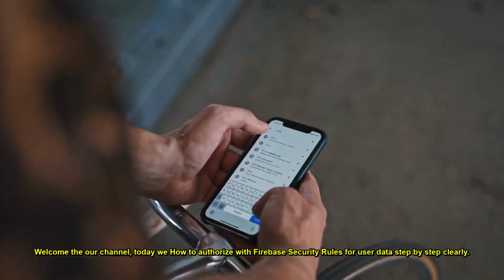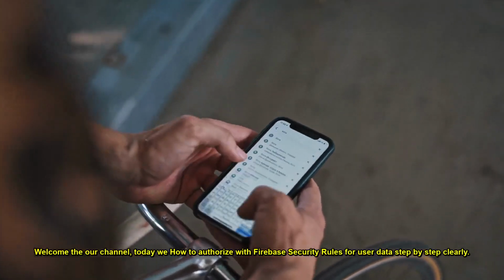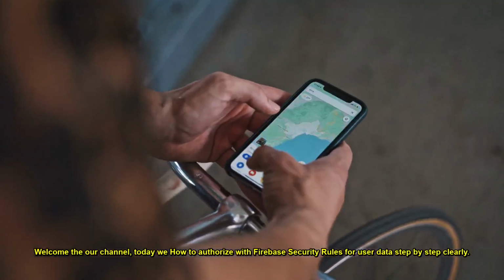How to authorize with Firebase Security Rules for user data - Step By Step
Unlock the power of Firebase Security Rules in this step-by-step tutorial! In this video, we’ll guide you through the process of authorizing user data with Firebase, ensuring your application remains secure while providing seamless access. Whether you’re a beginner or looking to refine your skills, this comprehensive guide covers everything from setting up your Firebase project to implementing effective security rules.